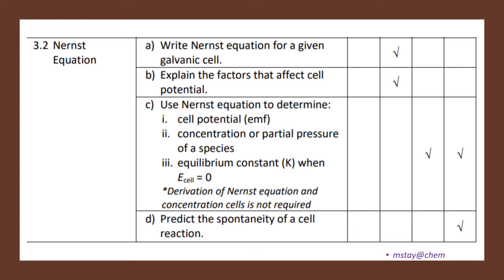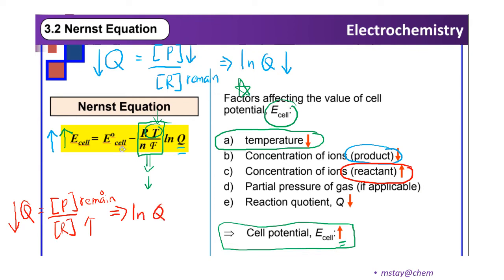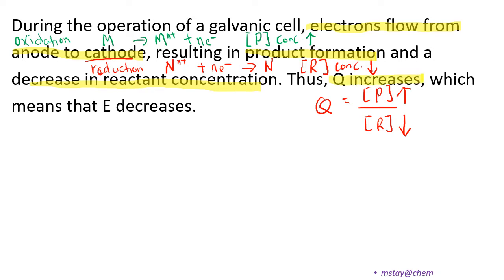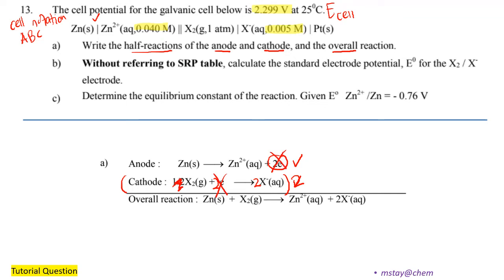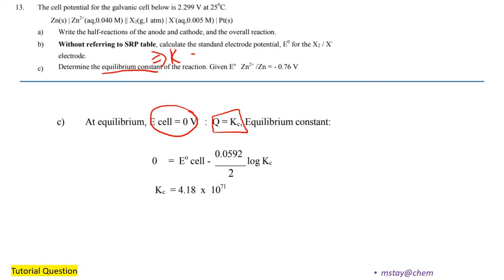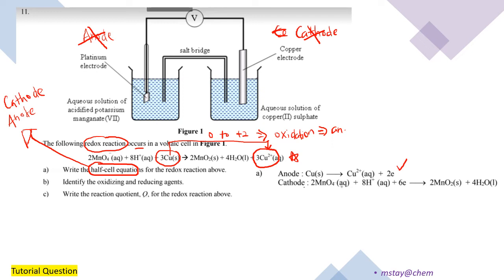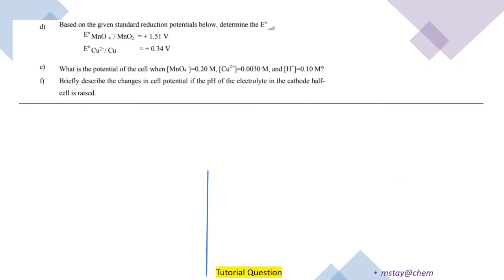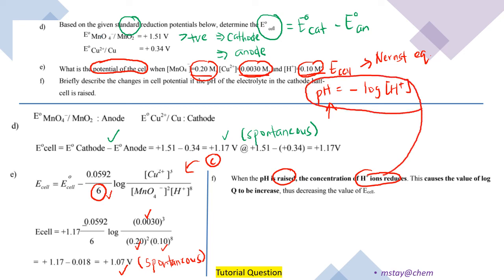16b Nernst equation (Q11 + Q13)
In this video, you learn how to apply Nernst equation in problem solving questions.

07:30 Tutorial Question 13
14:00 Tutorial Question 11